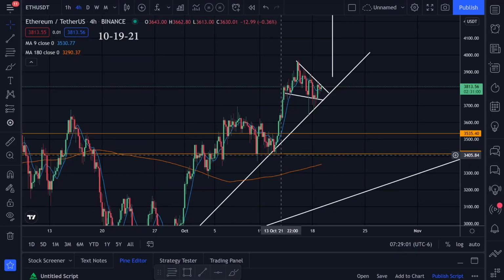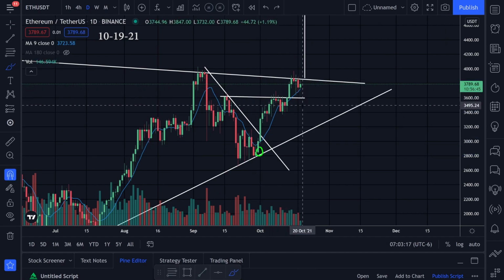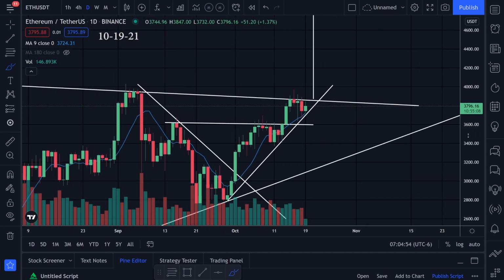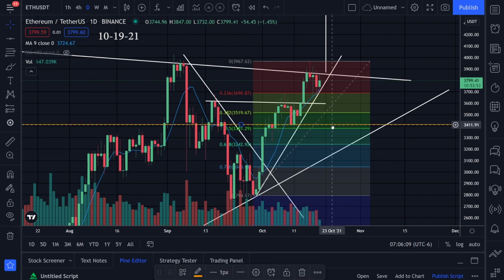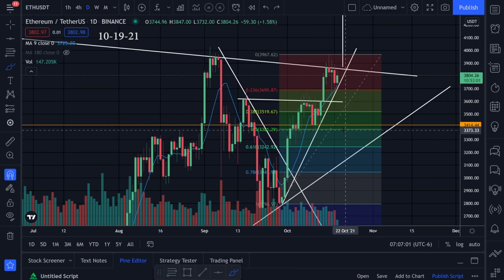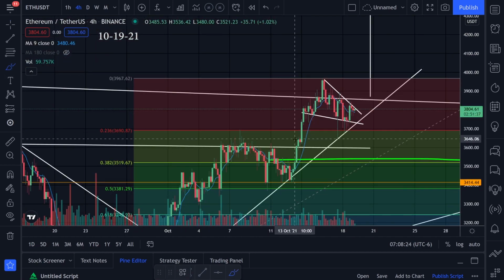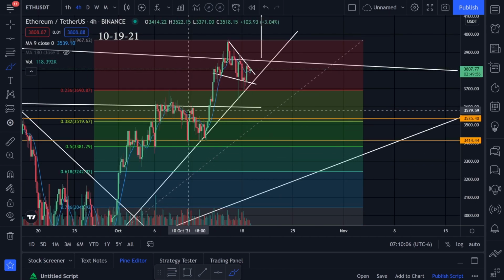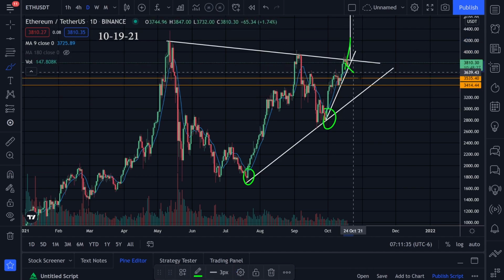Bull Flag On Ethereum Chart Can We Break Out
Check out this bull flag I am looking at on the 4 hour time frame.